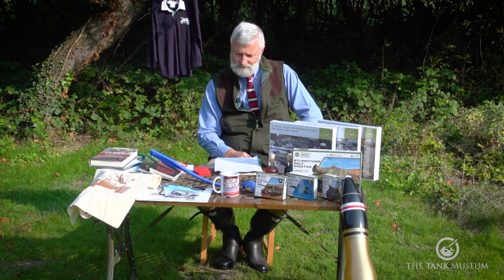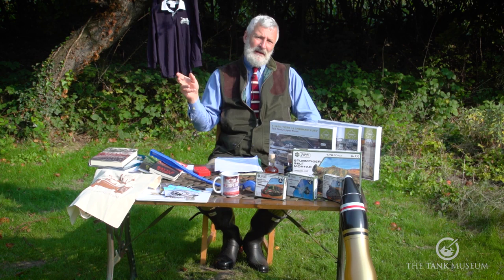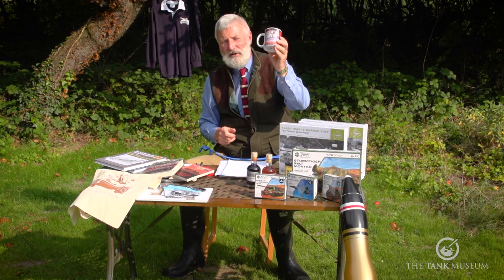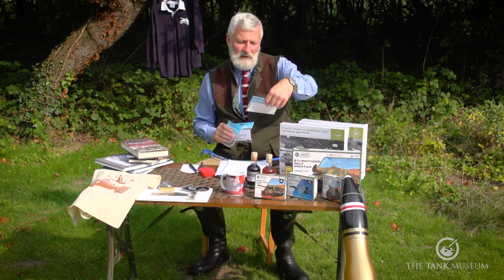Curator Q&A #24 | Schmalturm for the Panther | The Tank Museum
In his latest Q&A, The Tank Museum's Curator David Willey talks Panthers, the Museum's relationship with Haynes, Tigers, which tanks are the easiest to maintain, and much, much more!
*Limited time offer* Become a Patron of The Tank Museum from £/Euro/$1 to keep watching David's monthly Q&A's Plus, until 27 September, Patrons save 15% off the online shop when they spend £25.
A special thank you from David and Mr. Fin *ruff*.
To find out more and support the Rhineland 45 documentary
Chapters:
1:46 - The Tank Museum's Panther II turret
5:30 - How did The Tank Museum get involved with Haynes?
8:33 - Brackets on the side of Tigers
9:27 - If money were no object which tank would the Museum restore?
13:30 - What was the Bergtiger's role?
16:11 - What is the purpose of travel locks on tanks?
20:12 - What happens at the end of a tank gun's barrel life?
23:37 - Which tanks/armoured cars are easiest to maintain?
30:16 - Radioactive tank dials
38:50 - How to continue to watch David's Q&As
40:40 - Rhineland 45